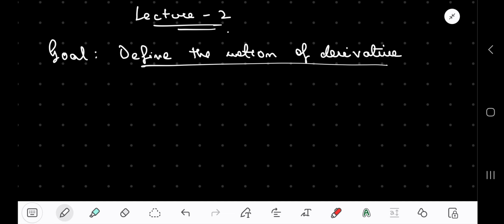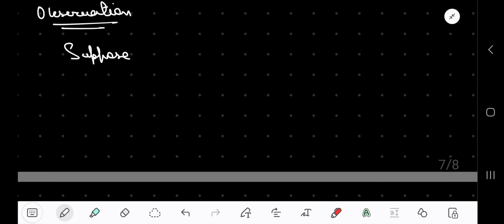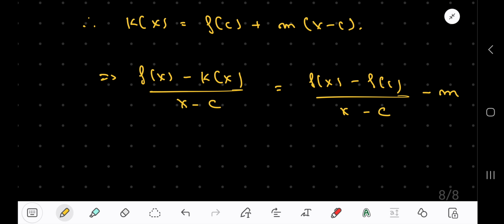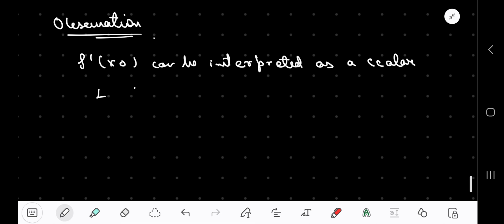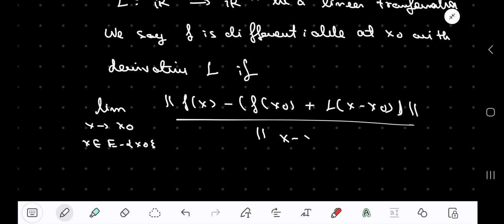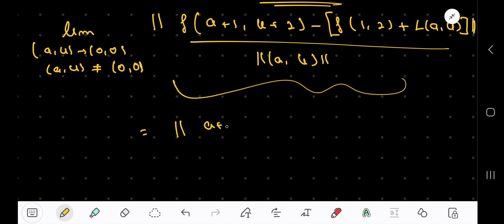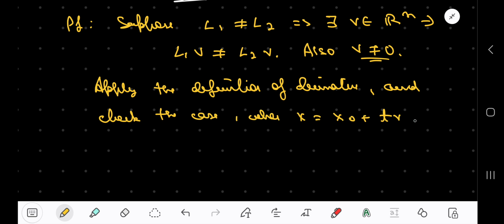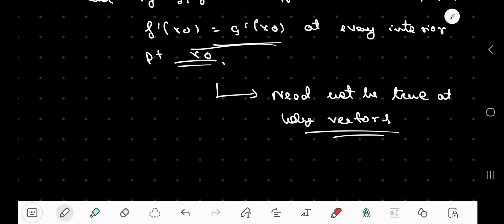Multivariable Calculus|Lecture 2|Derivative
Welcome to Lecture 2 of our Multivariable Calculus series on NON IITIAN! In this session, Saurish Gupta (MSc Mathematics, Jadavpur University) explains derivatives from R^n to R^n  in a detailed and conceptual manner.

🔹 Topics Covered:
✔ Definition of Differentiability in R^n
✔ Linear Approximation and Total Derivative
✔ Jacobian Matrix and its Interpretation
✔ Examples and Problems for Better Understanding.

This lecture is ideal for ISC, CBSE, WBCHSE, WBJEE, JEE Mains, JEE Advanced, JAM, NET, GATE, TIFR, ISI, CMI, and university-level mathematics students.